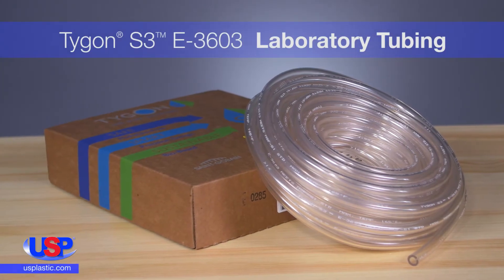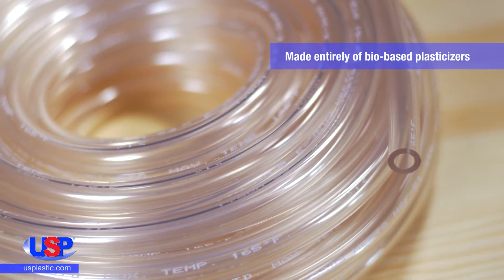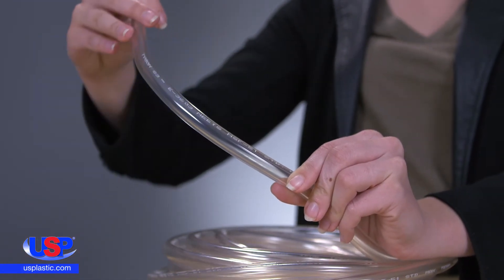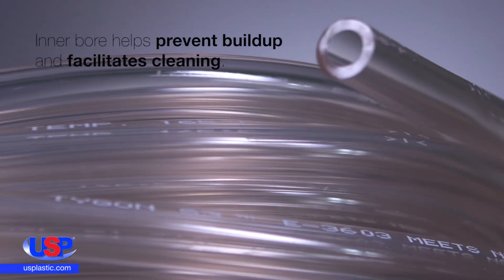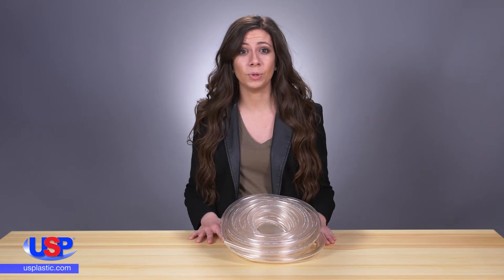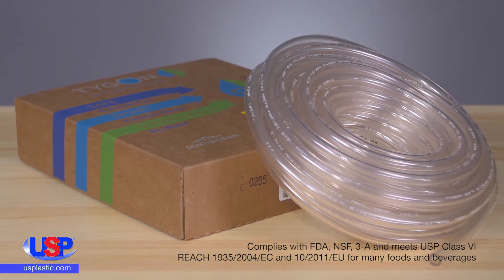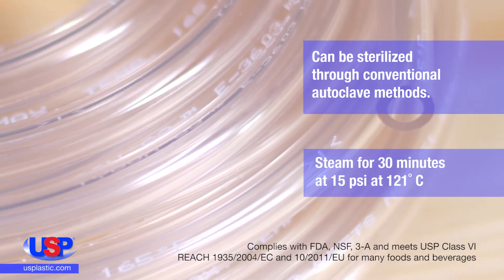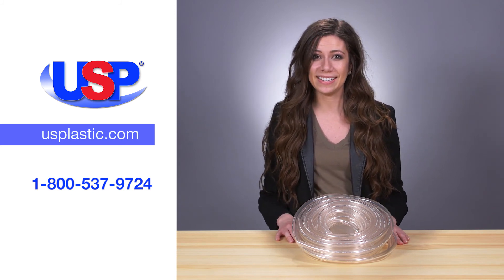TYGON® S3™ E-3603 NON-DEHP METRIC LABRATORY TUBING | U.S. Plastic Corporation® | Product Spotlight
The new Tygon® S3™ E-3603 tubing delivers superior performance with a non-DEHP plasticizer. Click “Show More” for further details.

Taking a proactive approach to increase corporate social responsibility, Saint-Gobain has developed Tygon® S3 E-3603 using entirely bio-based plasticizers. This tubing is ideal for general laboratory applications, analytical instruments, peristaltic pumps, condensers, incubators, desiccators, as well as gas and drain lines.

Details for our Tygon® S3™ E-3603 Non-DEHP Metric Laboratory Tubing:
► BPA & phthalate-free
► Contains only non-DEHP plasticizer
► Non-oxidizing and non-contaminating
► Less permeable than rubber tubing
► Crystal-clear & flexible
► Long-lasting and crack-resistant
► Glassy-smooth inner bore prevents buildup
► Resistant to flex-fatigue & abrasion
► Autoclavable & ethylene oxide sterilizable
► Durometer hardness (shore A): 56
► Temperature range: -51°F to 165°F
► Superior life
► Minimizes labor and the expense of replacement.
► Meets FDA, NSF, 3-A & USP Class VI standards
► Metric tubing sold in full 15m rolls only